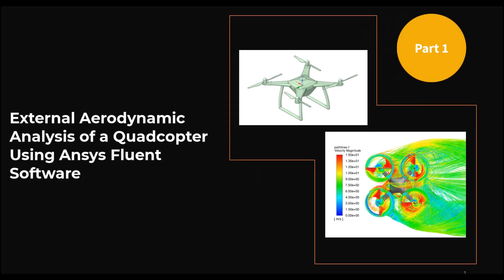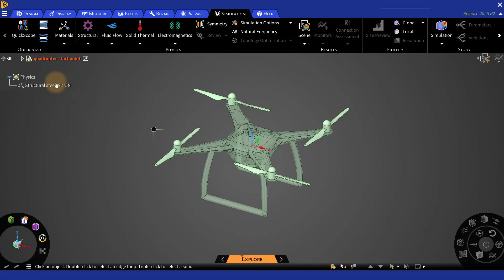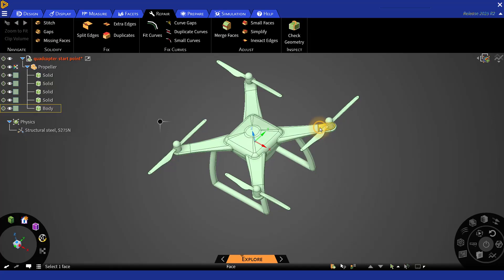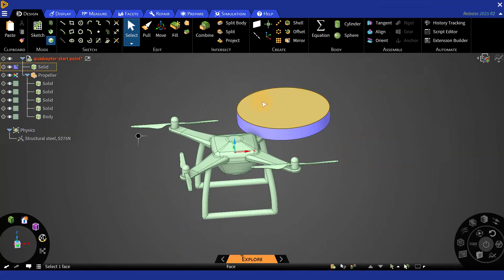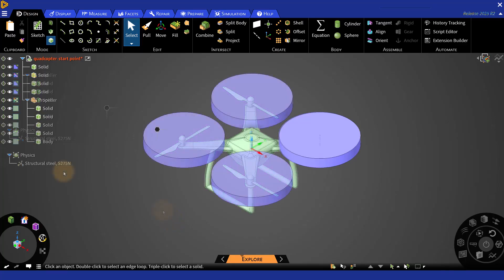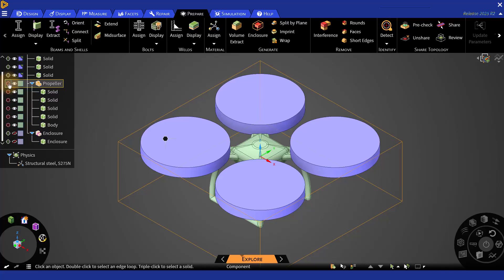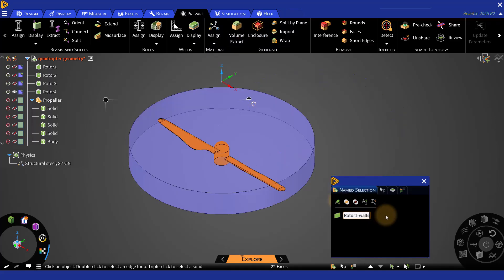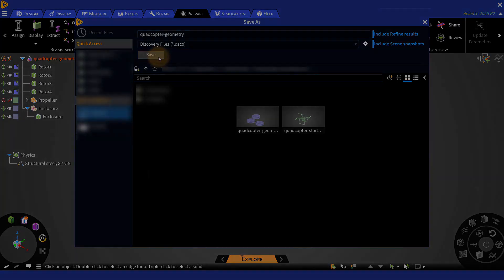Geometry Preparation Using Ansys Discovery Software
This video shows the geometry creation in Ansys Discovery Software for a Quadcopter. It contains step-by-step directions of how to clean the geometry, generate regions, add names and create enclosure around the body.